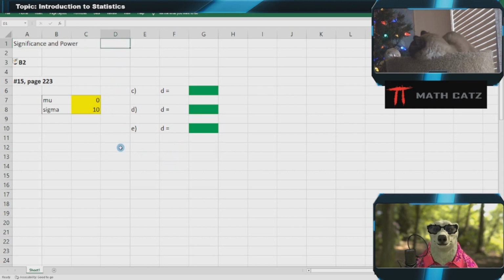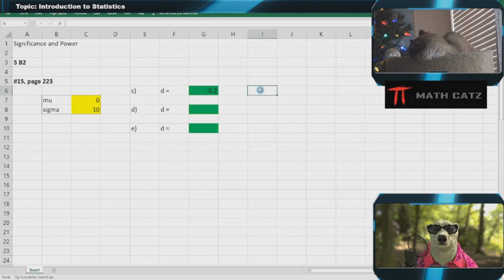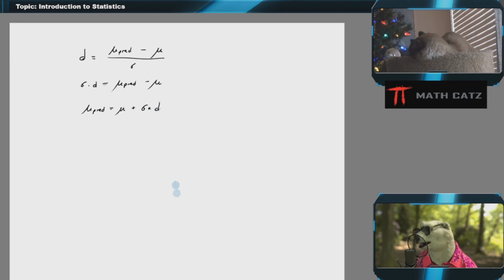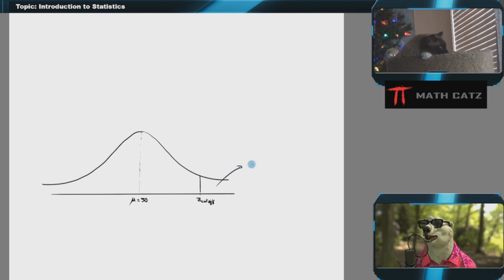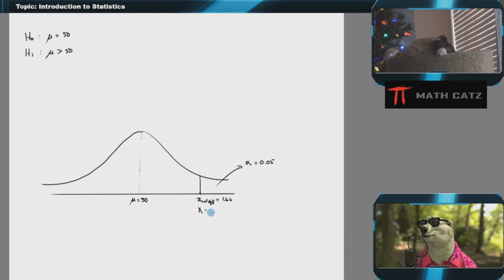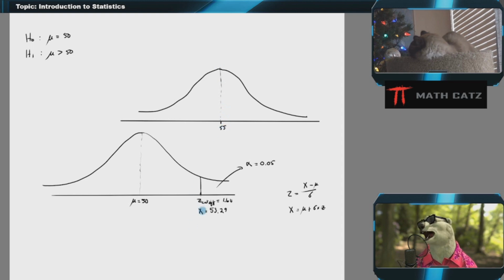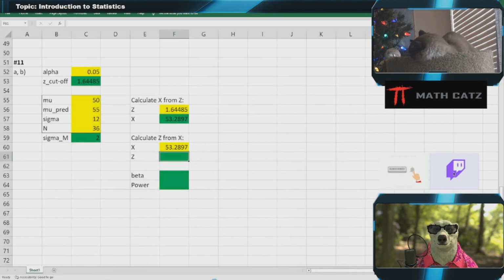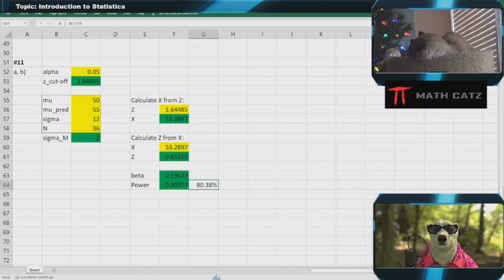Statistics Tutorial - Effect Size and Power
In this video we work through a few examples in introductory statistics on effect size and power.